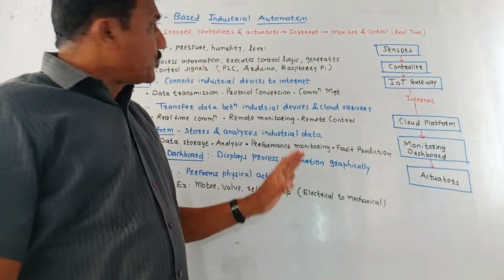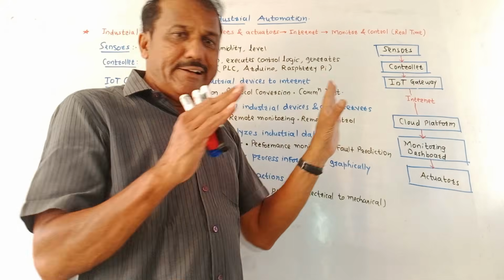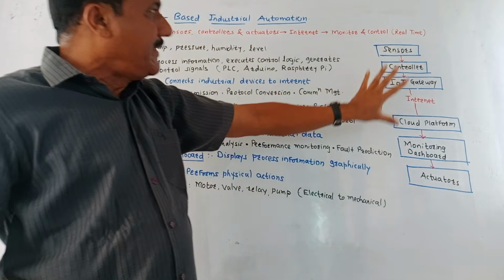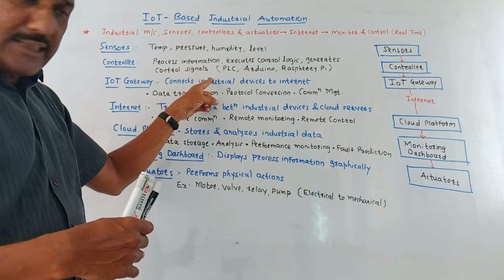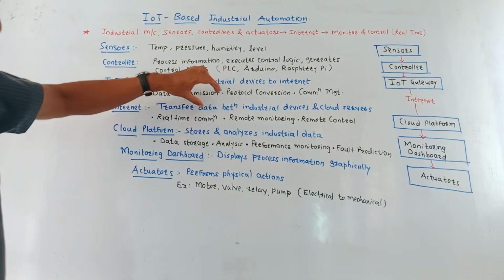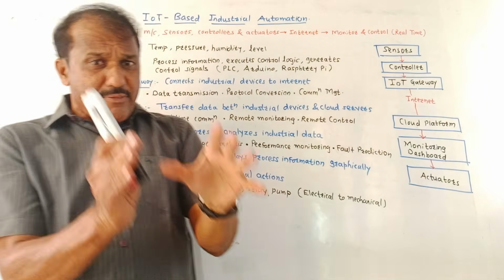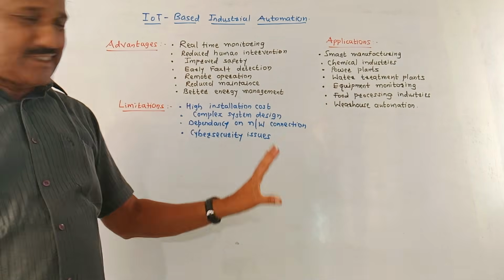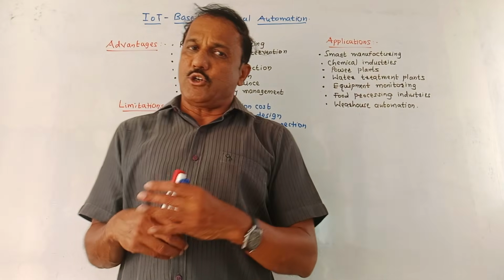IoT Based Industrial Automation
In this video, I break down the essentials of IoT-Based Industrial Automation. As modern industries shift toward smarter, data-driven operations, understanding how the Internet of Things (IoT) transforms traditional manufacturing is crucial for engineers, students, and tech enthusiasts alike.

I start by discussing the modern "need" for automation—why industries are moving away from legacy, isolated systems toward interconnected frameworks. From there, I walk step-by-step through a detailed block diagram to show exactly how sensors, microcontrollers, gateways, and cloud platforms interact in a real-world industrial setup.

I also take a balanced look at the core advantages (like predictive maintenance and resource optimization) alongside the practical limitations and challenges, such as initial deployment costs and cybersecurity concerns. Finally, I explore real-world applications across various sectors to show these systems in action.

Whether you are studying electronics, working in automation, or just curious about Industry 4.0, this breakdown will give you a solid foundational understanding of IoT's role in the future of manufacturing.

Drop your questions or thoughts in the comments below!